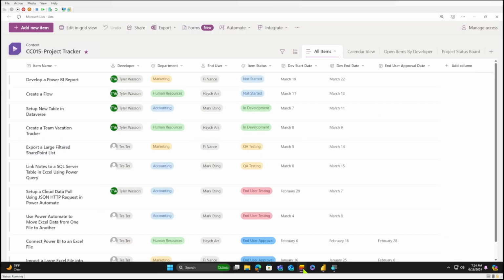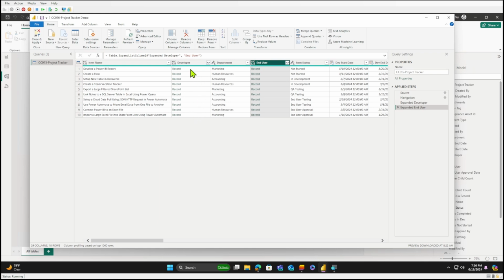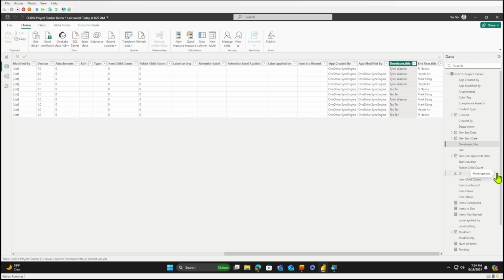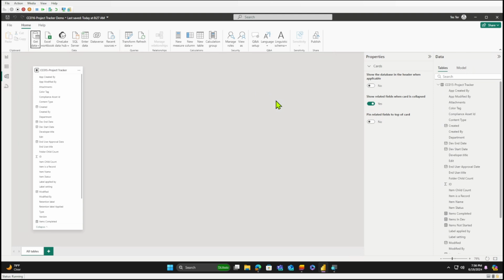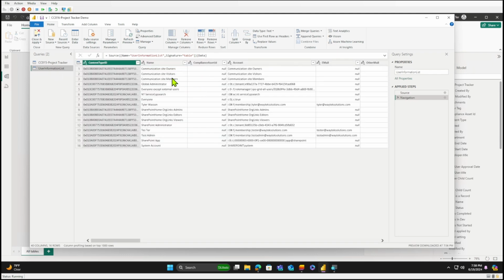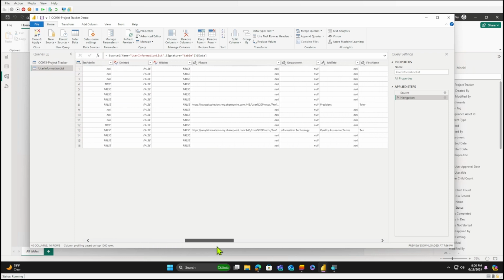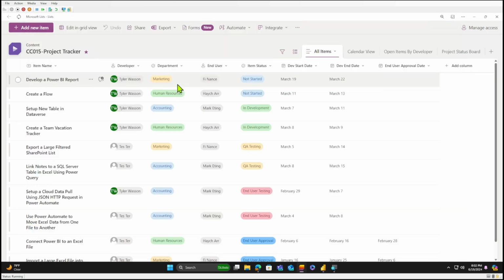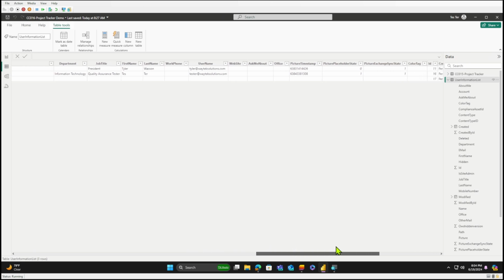How to Access a SharePoint Site’s User List in Power BI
Step by step instructions on how to access a SharePoint Site's user list in Power BI.

Visit the link below to see the step-by-step breakdown on how to create a project status report in Power BI:
Create Project Status Reports from a SharePoint List Using Power BI – TW-Waytek